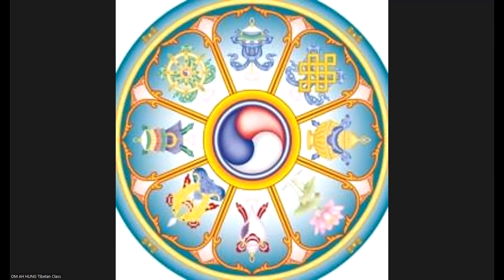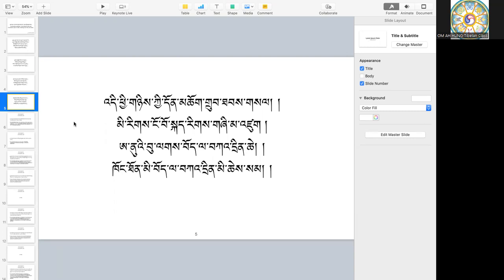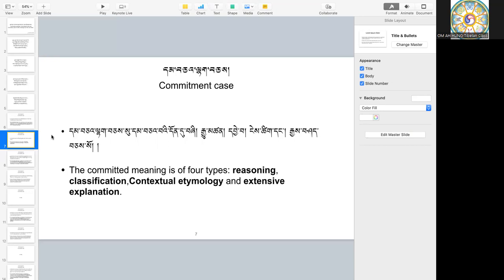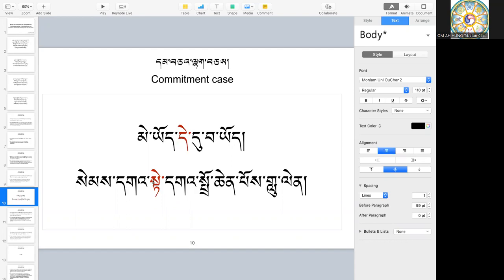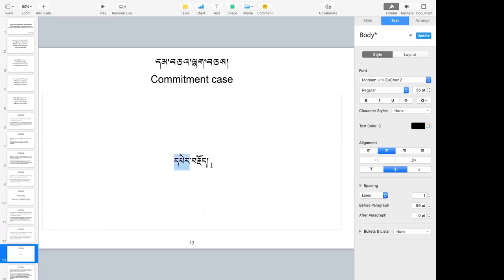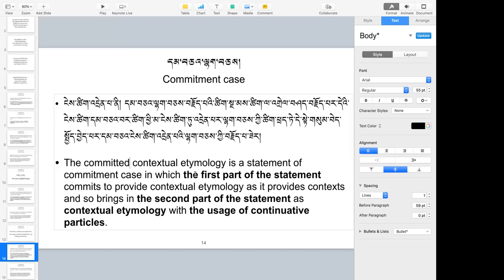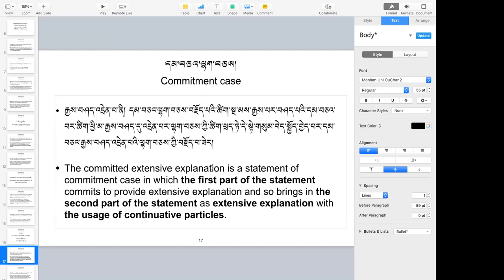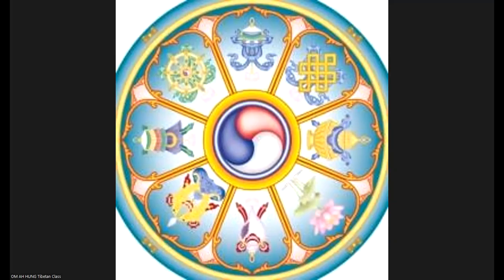Lesson 30. Continuative particles: Commitment case and Connective case. Tibetan Grammar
Lesson 30. Continuative particles: Commitment case and Connective case of other meaning than the one stated. Day 3.